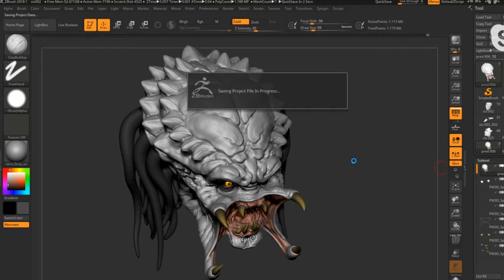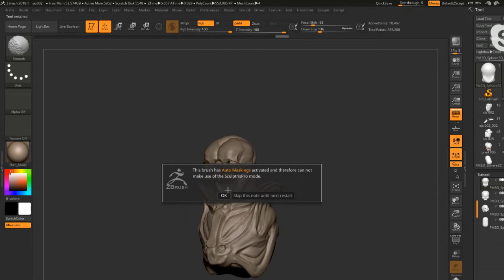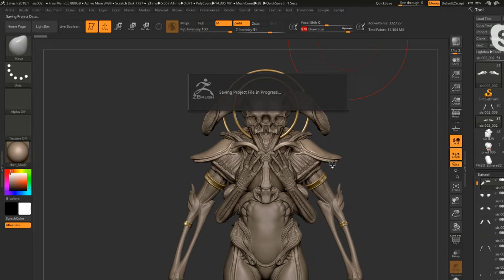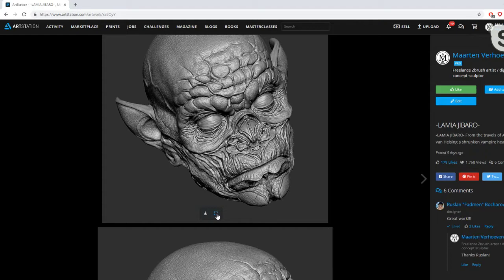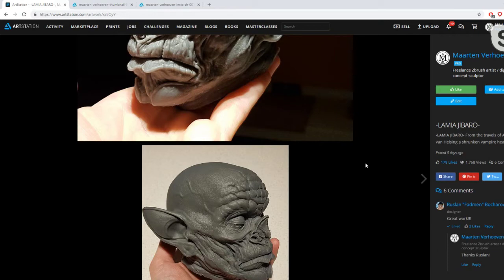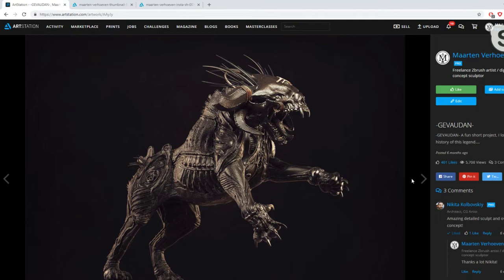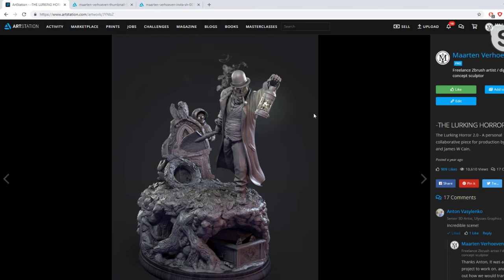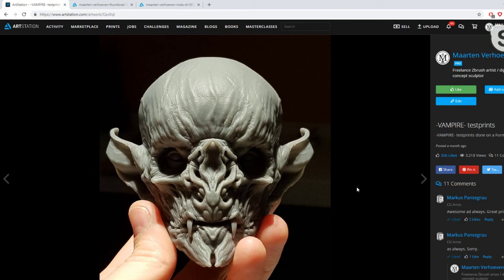'Dreams & Nightmares' with Maarten Verhoeven & James W Cain - PART 2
Both Maarten Verhoeven & James W Cain will join us at the IFSeaSea 2019 event which will take place in Split/Croatia between 24th and 29th of June.